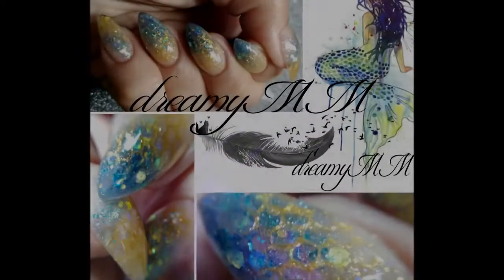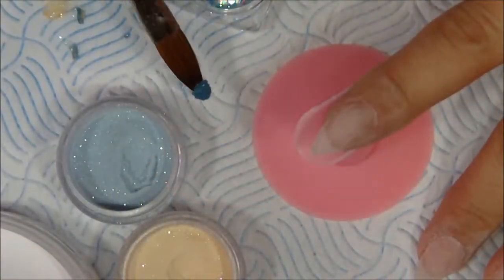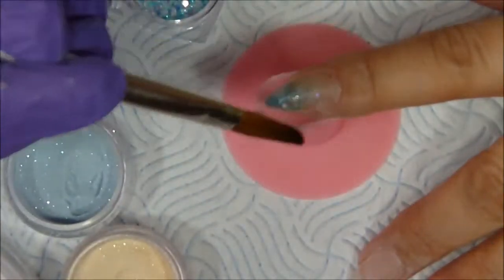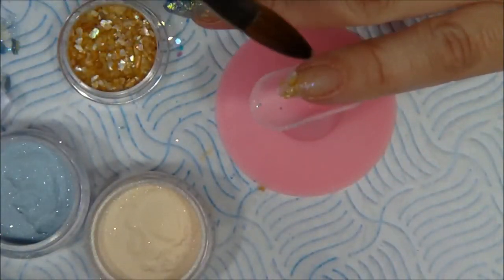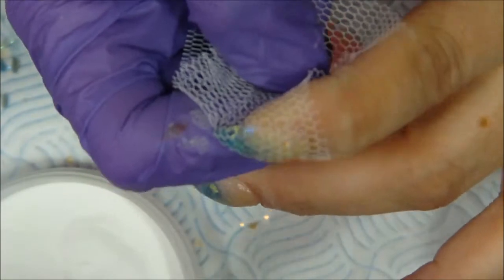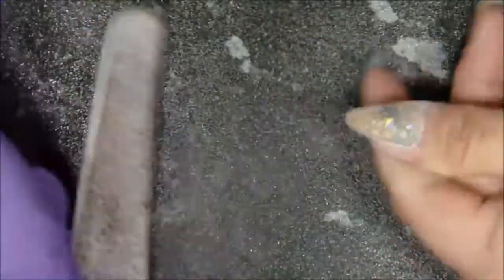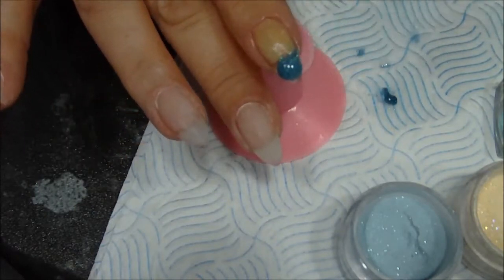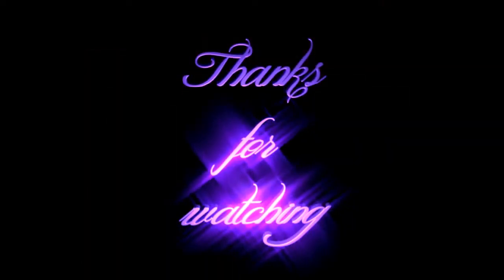MERMAID Acrylic NAILS - Fish Scale Nails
and Share to spread the word of Creativity...

Products Used:
CJP Acrylic Monomer and Clear Acrylic Powder (Crystal Glass)
Naio Nails :
Coloured Acrylic Powders
(Infinity Lagoon, Honey Bronze & Glam Gold)
Netting and Mega Gloss Top Coat
Glitter and Sea Shells both are from ALI Express

The video is my personal effort of sharing creativity, to help and inspire others...
Creativity is contagious. Pass it on!
~ Albert Einstein ~

Video SetUp
This video is filmed with Sony HD Bloggie and here is the list of all the programmes I use…
Video Editing: Windows Live Movie Maker